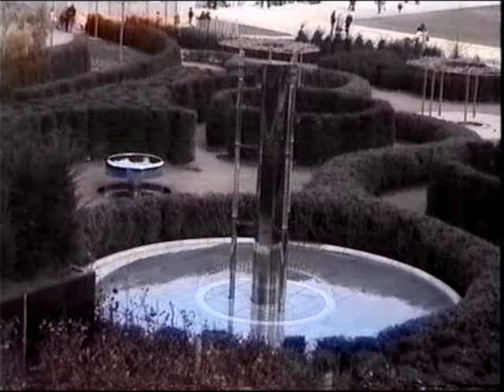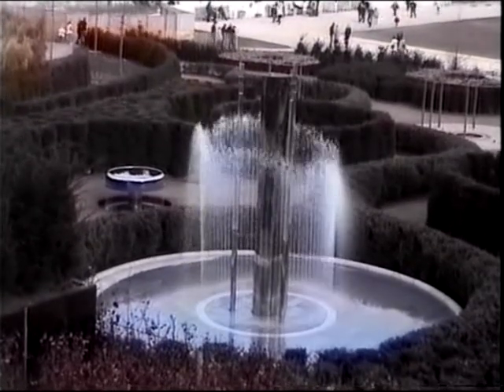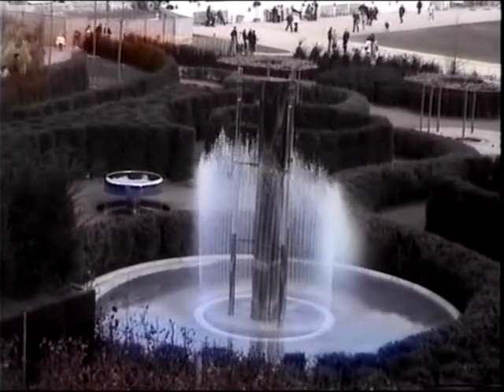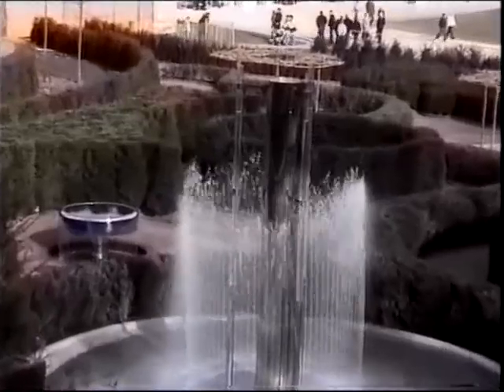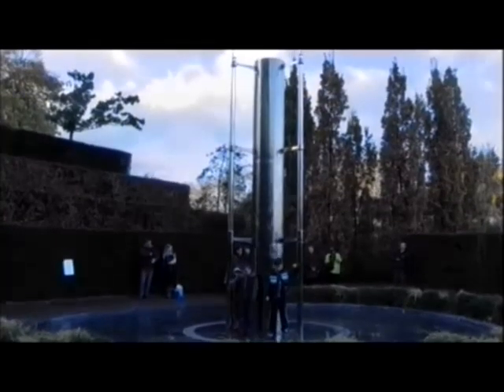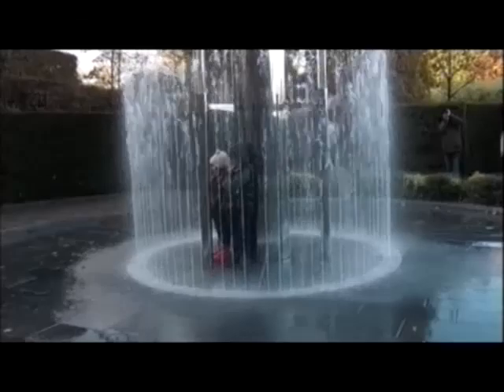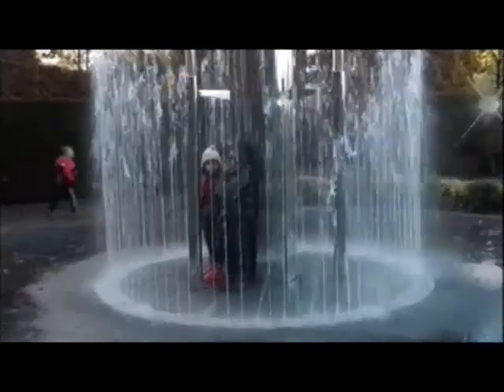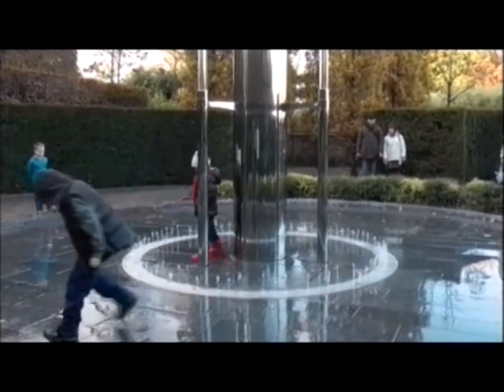Torricelli.mp4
Named after the 17th century Italian mathematician.  A circular form of ninety jets of water powered by hydrostatic pressure from the centre by an acrylic tower containing the 'head' of water.